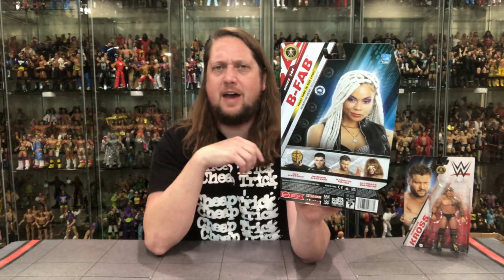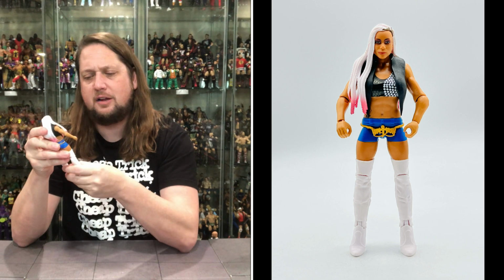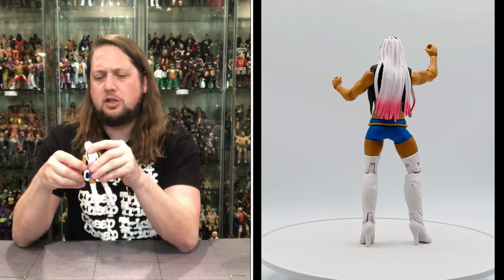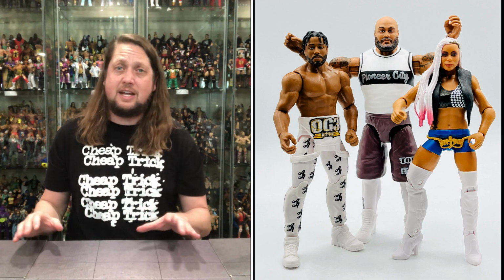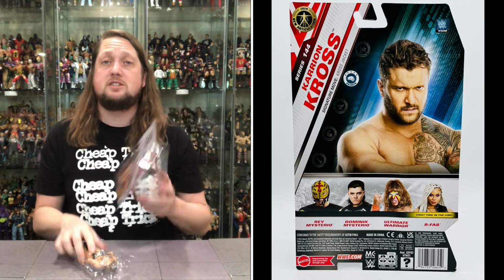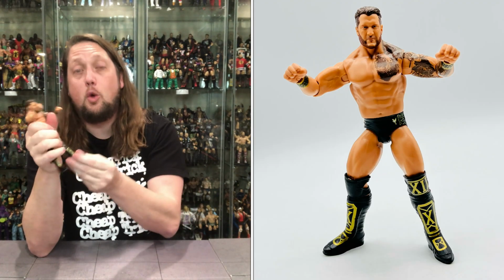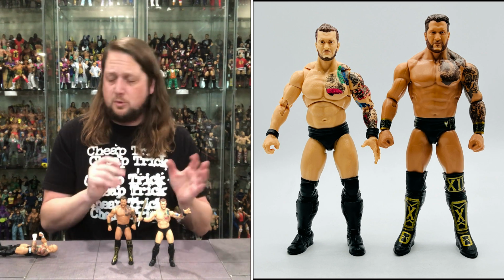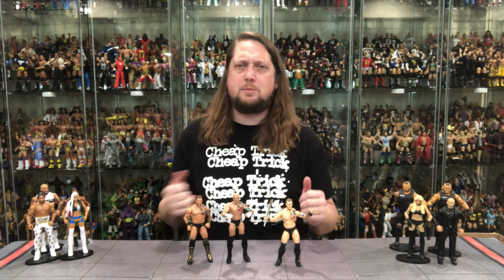B-Fab & Karrion Kross WWE Mattel Unboxing & Review!